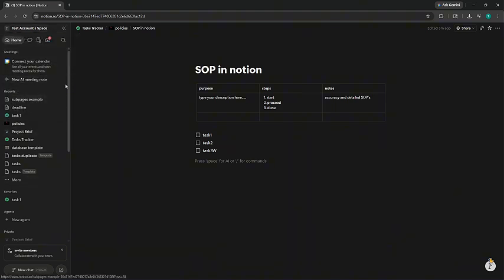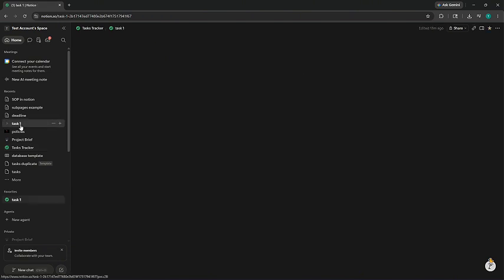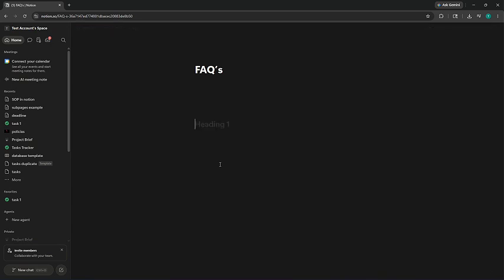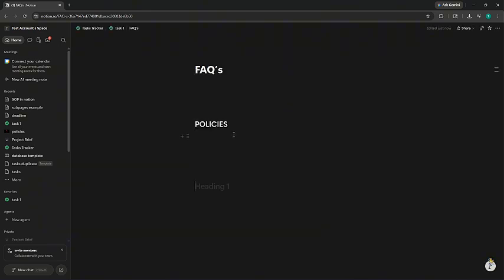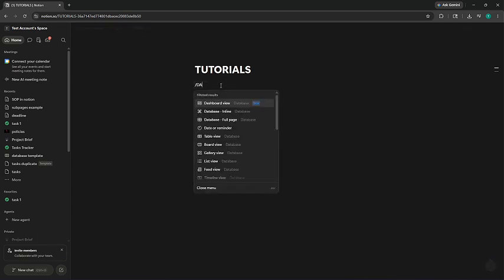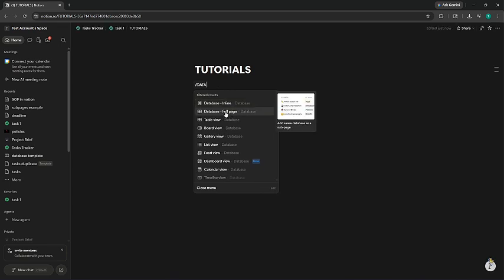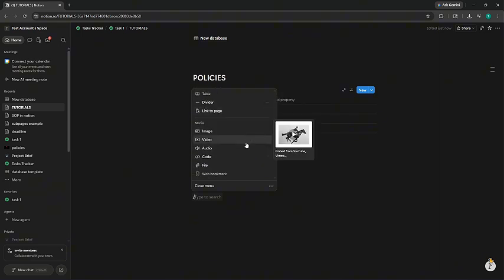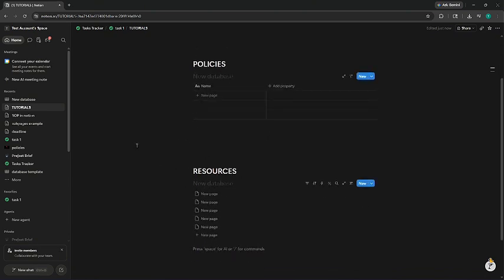Build a Knowledge Base in Notion [Ultimate Guide]